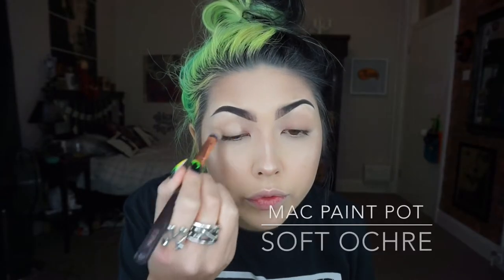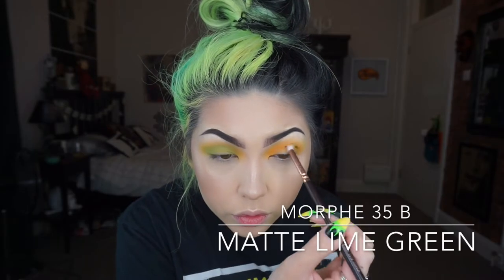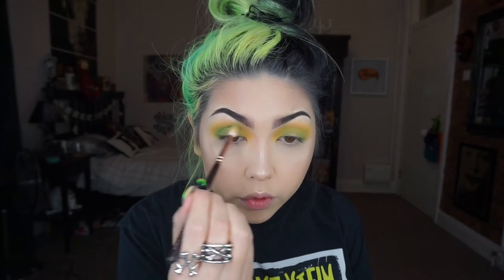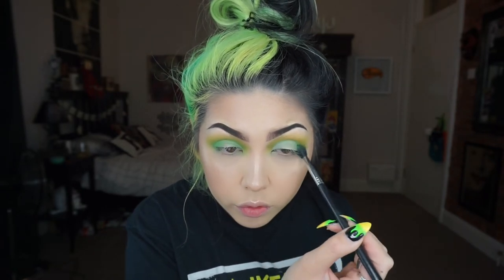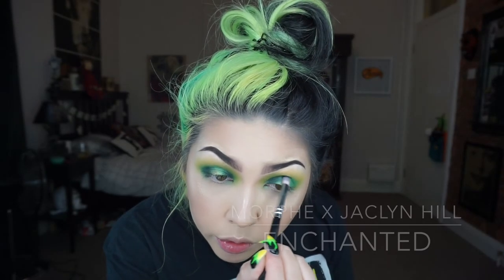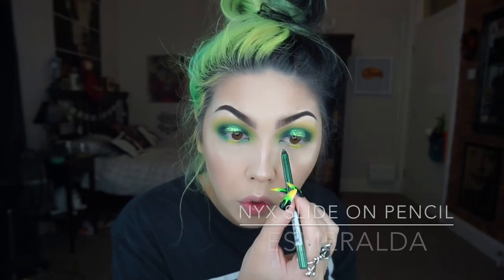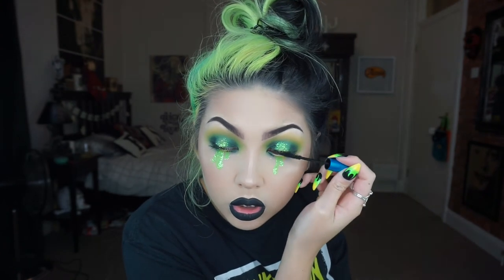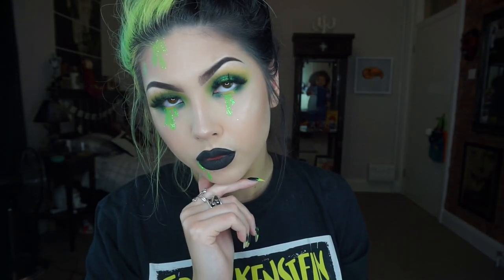Alien Slime | PaintGlow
Hey guys, I haven’t really done any Halloween makeup tutorials since everyone has that covered on Youtube right now but here’s a nice slimy look for ya!

PRODUCTS ♡

♡ BRUSHES ♡

Sigma E40 Tapered Blending x2
Zoeva 227 Luxe Soft Definer
Zoeva 221 Luxe Soft Crease
Zoeva 234 Luxe Smoky Shader
Zoeva 230 Luxe Pencil
Mac 242 Synthetic Shader
Zoeva 237 Detail Shader
Zoeva 142 Concealer Buffer
Zoeva 228 Luxe Crease
Detailer Paintbrush

♡ EYES ♡

Morphe 35 Colour Bright Matte and Shimmer Palette (35B)
Topshop Chameleon Glow (U-Turn)
Urban Decay Basquiat Eye Pencil (Post Punk)
NYX Slide On Eye Pencil (Esmeralda)
Doll Lash (Chloe Elizabeth)
House of Lashes Glue
PaintGlow UV Paint (Green)
PaintGlow UV Glitter Gel (Mint Green)
PaintGlow UV Glitter (Mint Green)
PaintGlow Neon Eye Mascara (Green)

♡ LIPS ♡

NYX Retractable Lip Pencil (Black Lips)
Jeffree Star Cosmetics Velour Liquid Lipstick (Weirdo)

MUSIC ♡